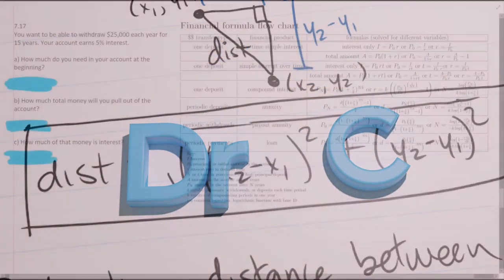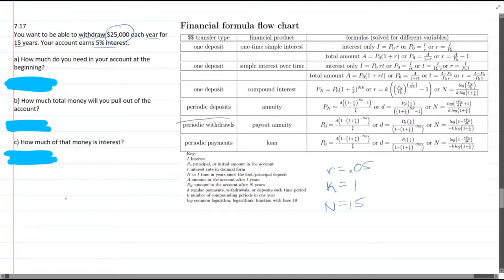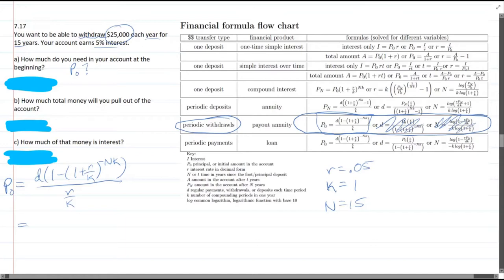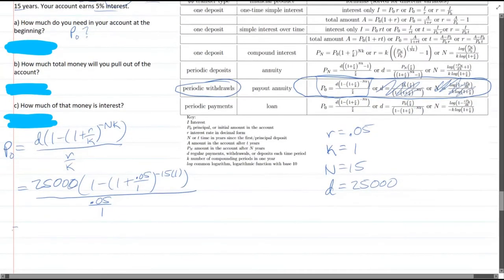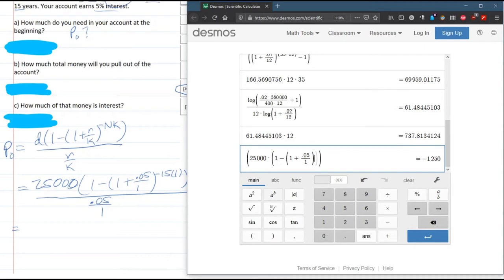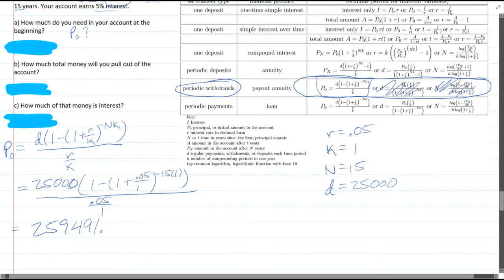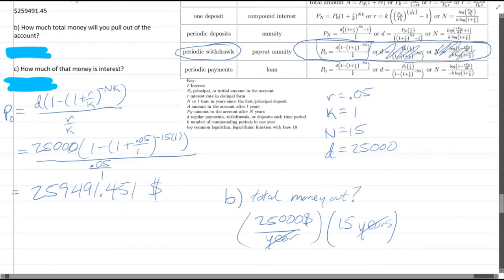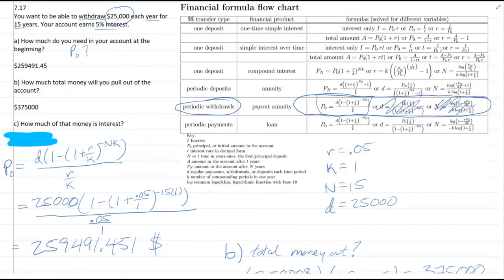105 HW 7.17 - Find Po for Monthly Withdrawl